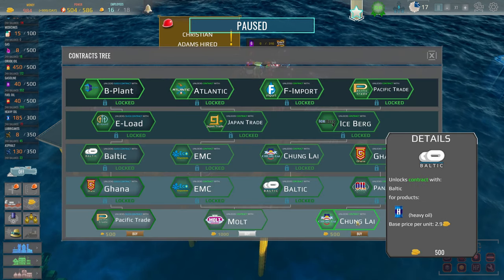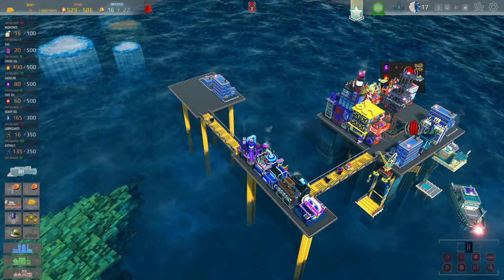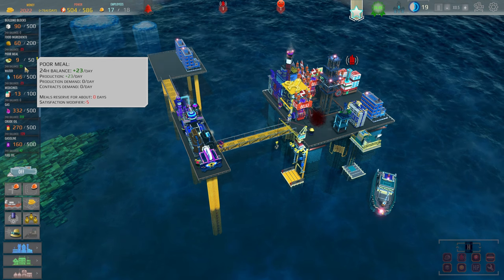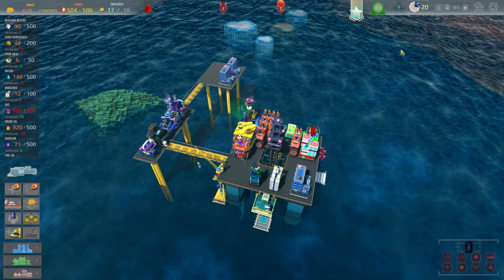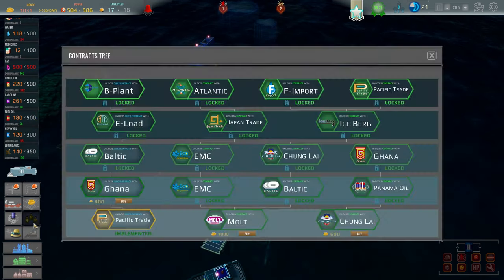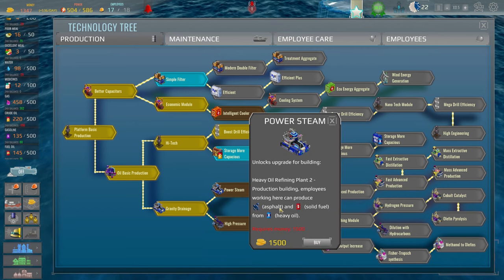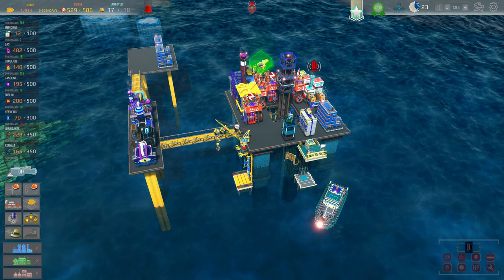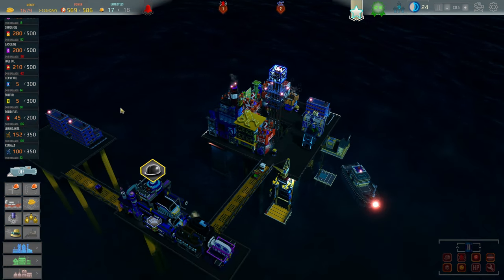Drill Deal Oil Tycoon Ep 3 I seem to have a money problem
Drill Deal is a fun oil business simulator. Start from a single tiny rig and expand it to a large complex of connected platforms. Optimize & grow your business. Look out for threats like weather, terrorists, fire, and others. Take care of your working crews.